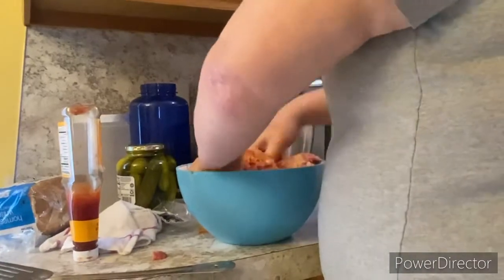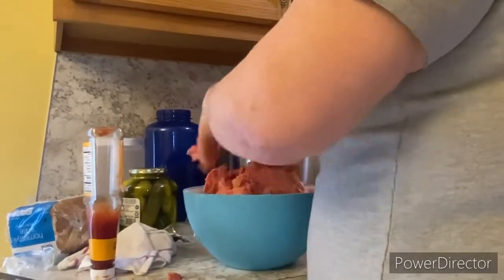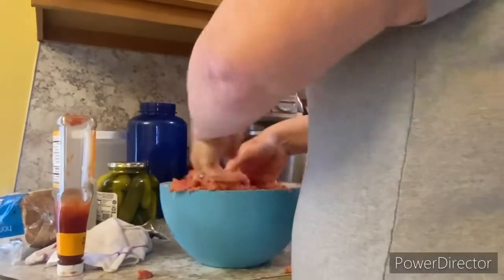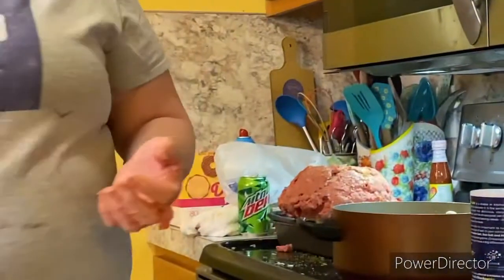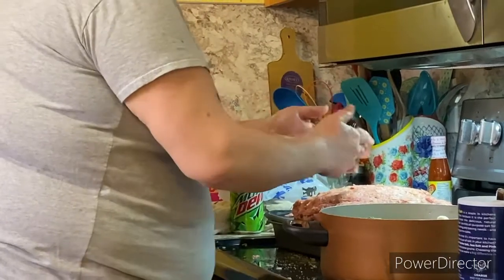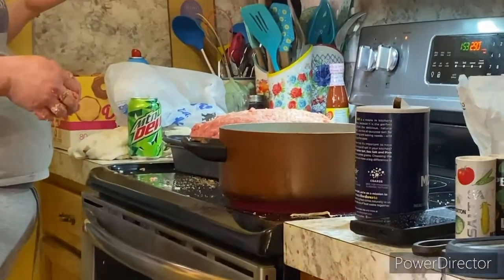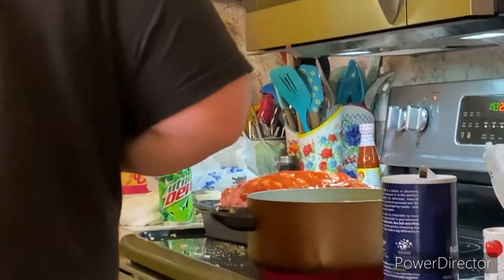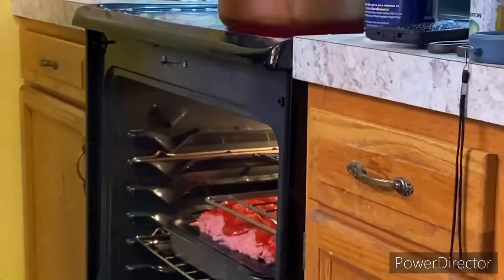COOKING WITH TONYA/MEATLOAF/Chrissy & Carrie’s Family Channel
Intro Sung and played by: Hobie Williams

(Tip Jar-)
Saw another youtuber do this, and thought it was a good idea. We will never ask you to give us money. If you ever want to donate money for this channel, here is a link to our PayPal. Any money gathered here would be used to buy more equipment, like a new camera. Thank you for your support!

~Follow Us~
(Chrissy)